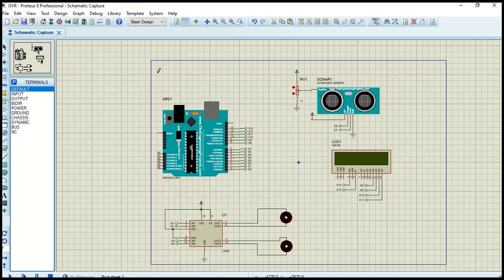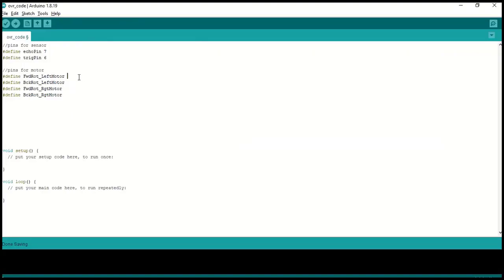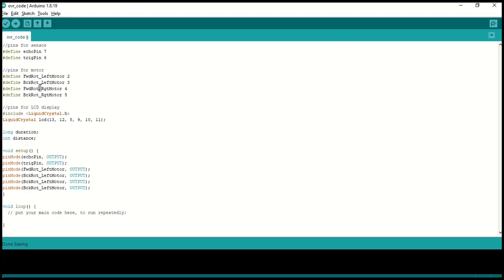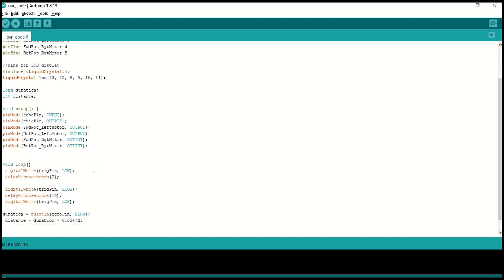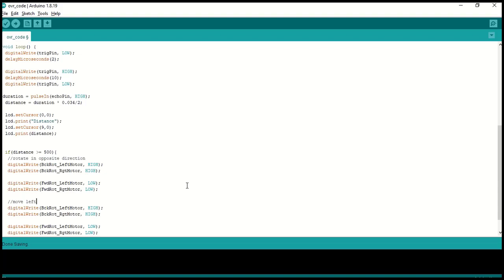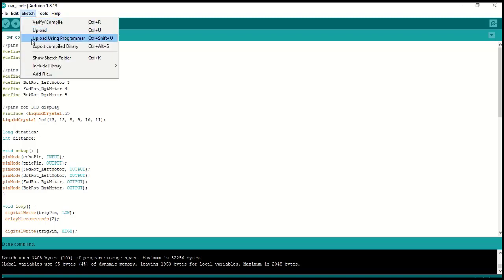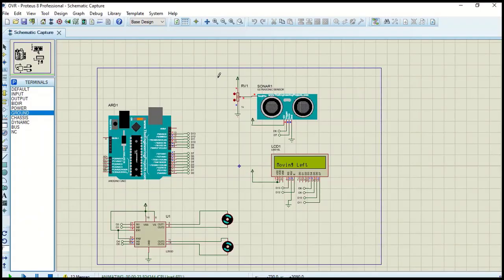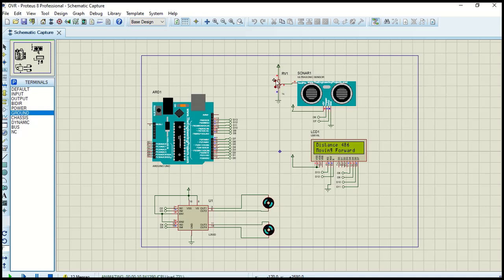Obstacle Avoiding Robot Using Arduino and L293D || Proteus Simulation || Part 2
In this tutorial, explains how to simulate the Obstacle Avoiding Robot Using Arduino and L293D.
Components used:
1. Ultrasonic sensor
2. Arduino Uno
3. L283D (Motor Driver )
4. LCD display
Complete coding with debugging.